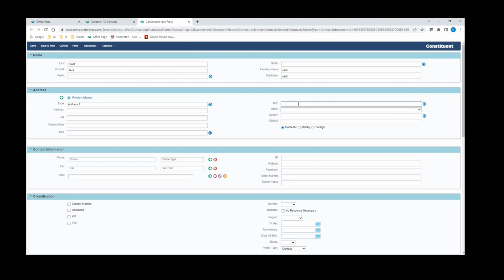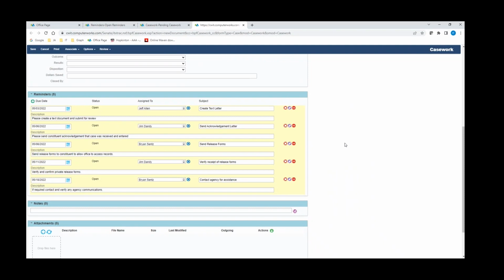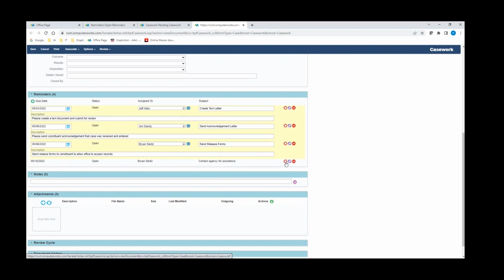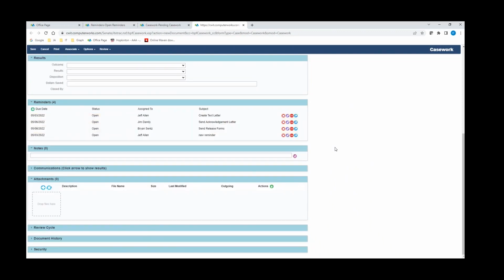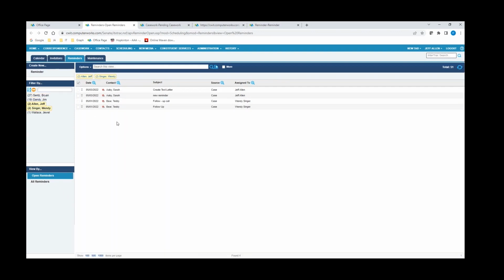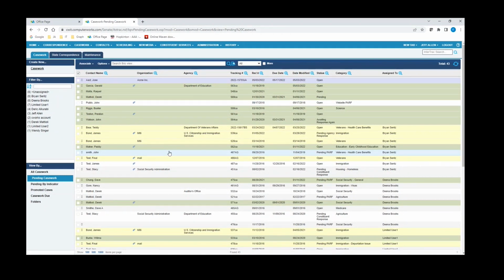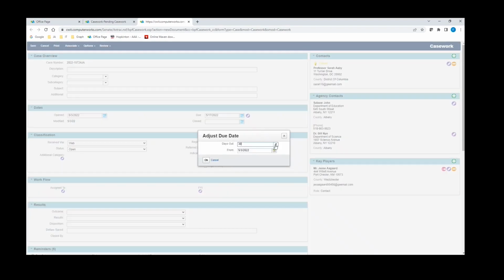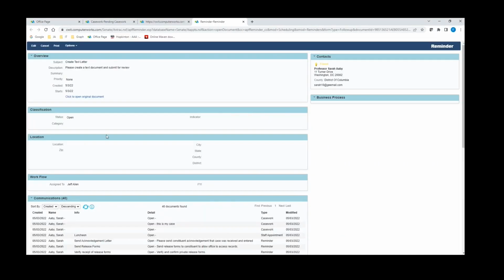Intertrac demo v100